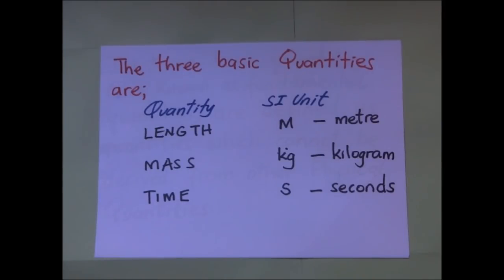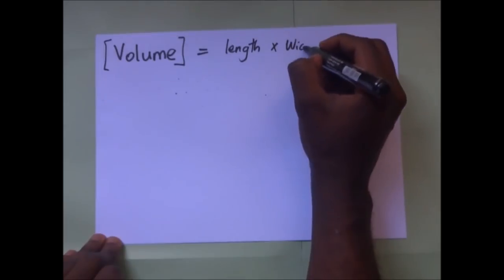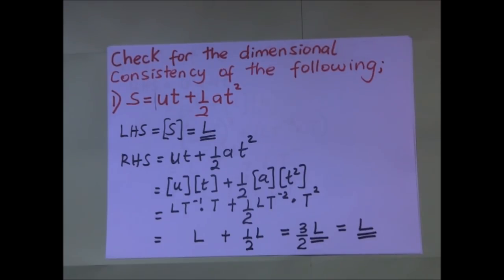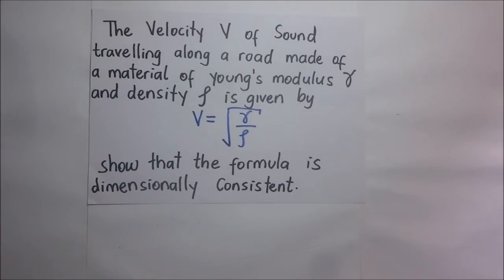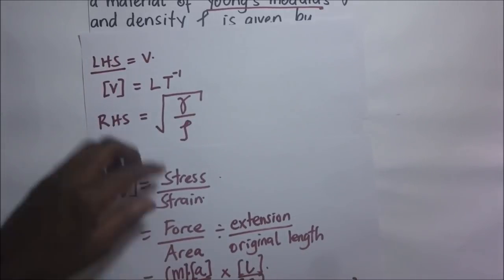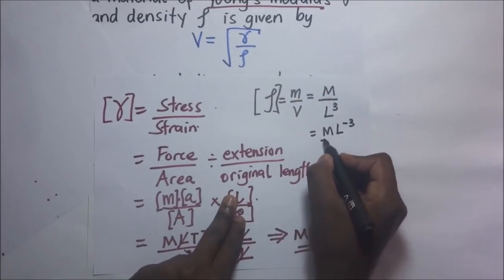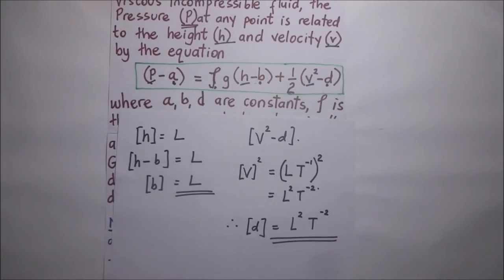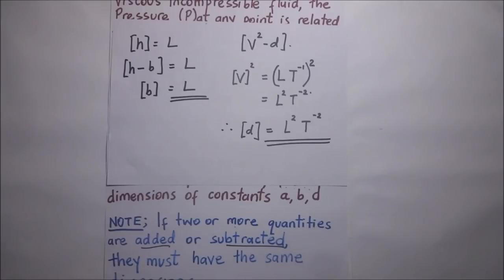Dimensions of a physical quantity | Dimensional Analysis Full Lecture - Kisembo Academy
get to learn EVERYTHING you need to know about dimensions of a physical quantity in Physics .
Below shows the topics covered in this lecture;
How to find the dimensions of a physical quantity 02:32
How to prove the consistency of equations using dimensional analysis 09:26
Worked examples on how to show dimensional consistency of a formula using dimensional analysis 20:55
How to use dimensional consistency to form equations 29:13
How to find the dimensions of constants in an equation using dimensional analysis using worked examples 36:44

Dimensional Analysis Full Lecture ; how to find dimensions of a physical quantity | dimensional analysis of physical quantities -Kisembo Academy video, alternative to khan academy
this video explores all you need to know about dimensions. in this video we get to explore the use of dimensional analysis to find dimensions of a physical quantity, the use of dimensional analysis to derive equations, the use of dimensional analysis to find the dimensions of constants, and a deal of illustrative examples to send the point home. Physical quantities such as acceleration can be determined or related to the three physical quantities. here we explore fundamental and physical quantities of matter. The three basic fundamental quantities include length, mass and time, their standard units being meters, kilograms and seconds respectively. All the physical quantities (derived quantities) are related to these three basic quantities. The basic quantities cannot be expressed in terms of other physical quantities whereas the derived quantities are physical quantities which are expressed in terms of other physical quantities and they include but are not limited to velocity, acceleration, force etc.